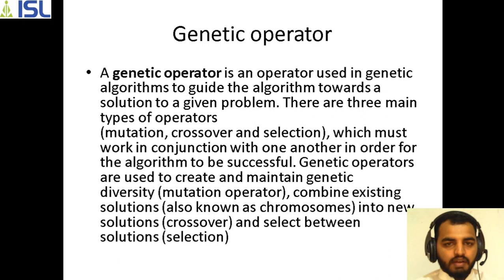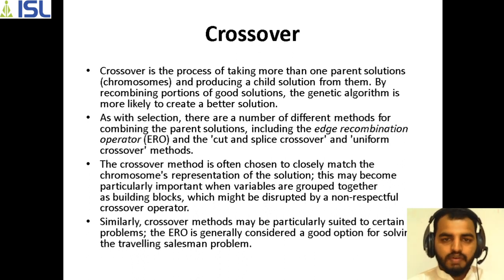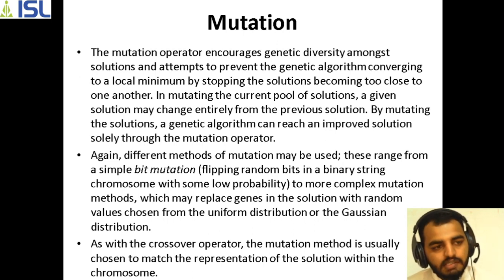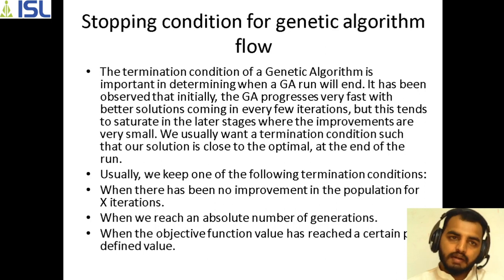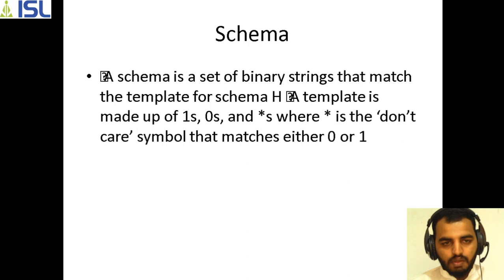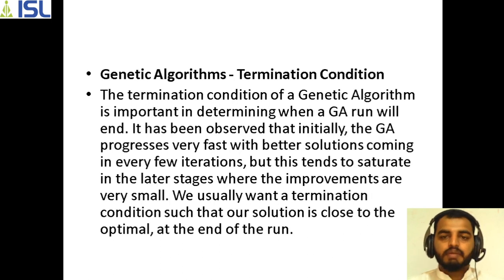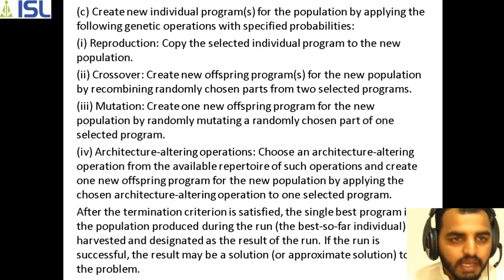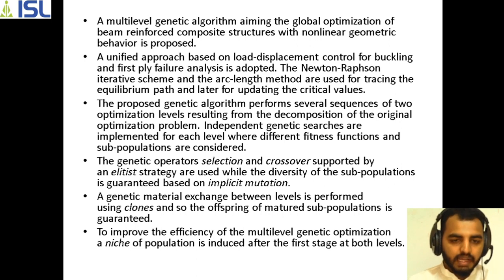INTRODUCTION TO GENETIC OPERATOR & PROGRAMMING || SOFT COMPUTING || PE 533 CS || LECTURE-25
Genetic operator
Selection
Crossover
Mutation
Combining operators
Generational cycle in genetic algorithm
Stopping condition for genetic algorithm flow
Constraint handling techniques in GA
Schema
Schema Theorem
Classification of genetic algorithm
Genetic programming
Preparatory Steps of Genetic Programming
The executional steps of genetic programming
Multilevel optimization